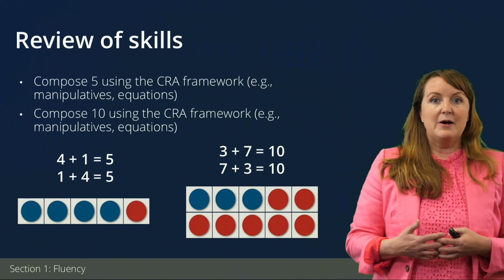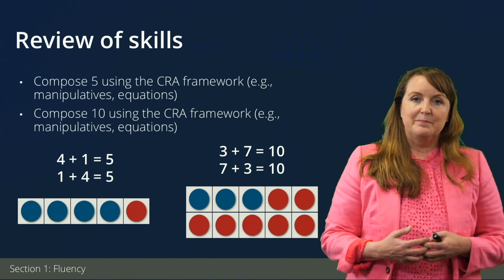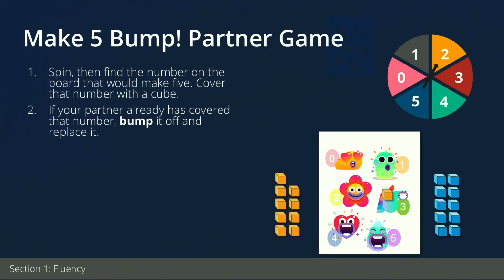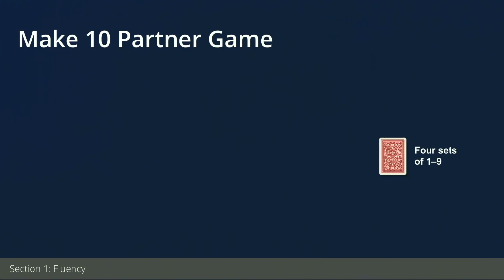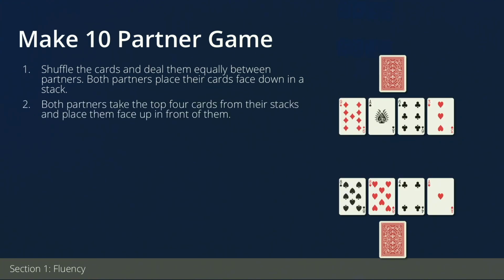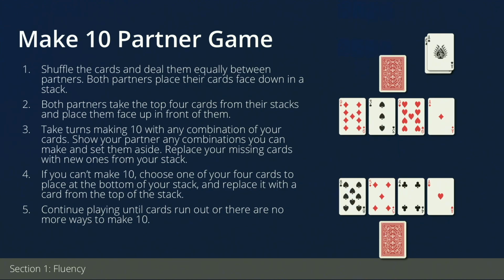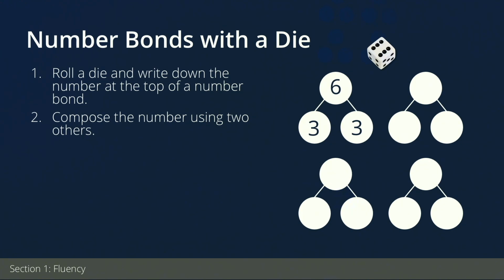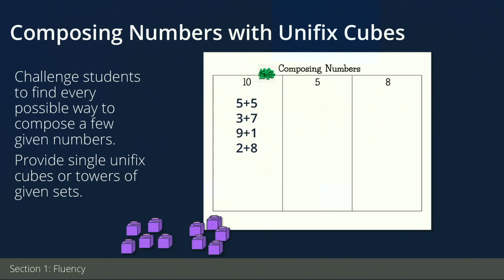Grades PreK-2 Composing and Decomposing: Fluency with Composing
In this video from the Kansas Math Project, Sarah Powell shares examples of fluency activities that can be used to help students with composing numbers.